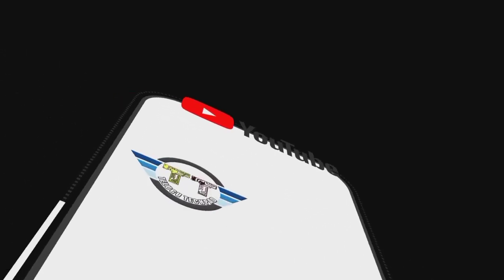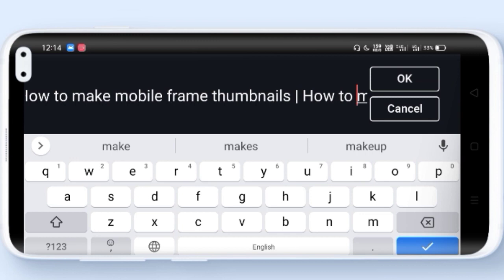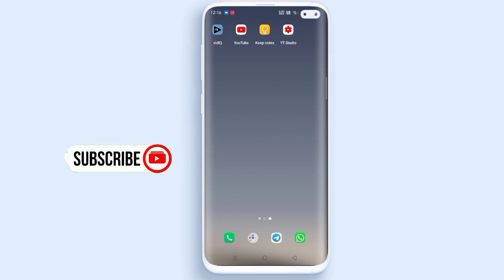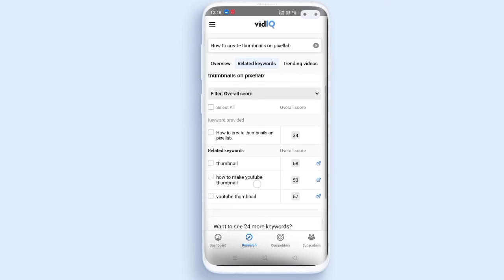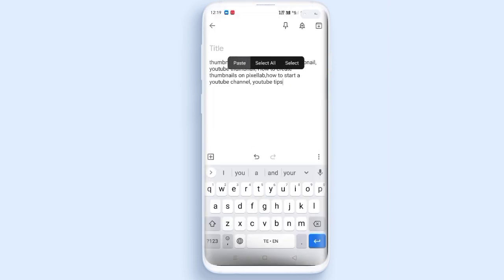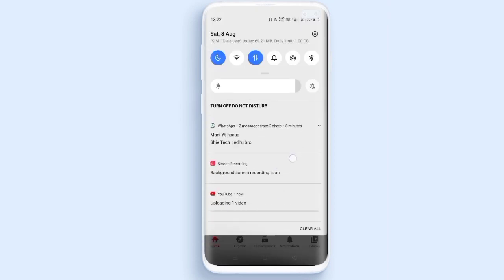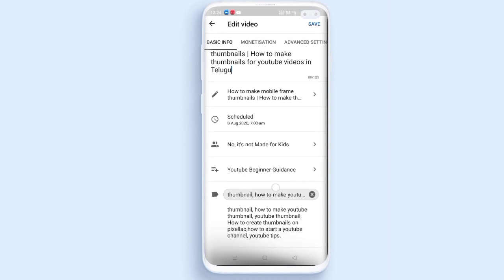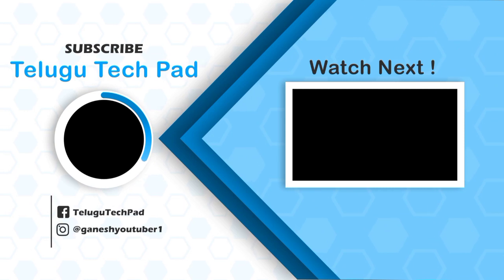How I Upload My YouTube Videos | Titles, Tags, Description, YouTube Seo In Telugu By Telugu Techpad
2. Boya m1 pro mic

3.  Budget best tripods

1.Under 1000

2.Under 1500:

4. Dslr for beginners

Prime lens